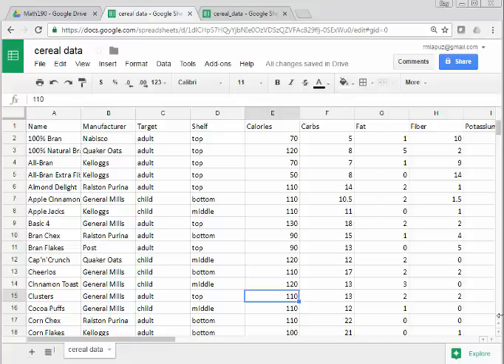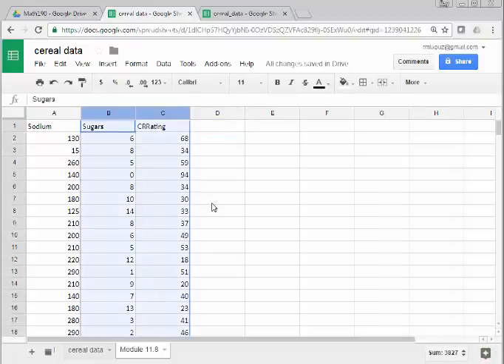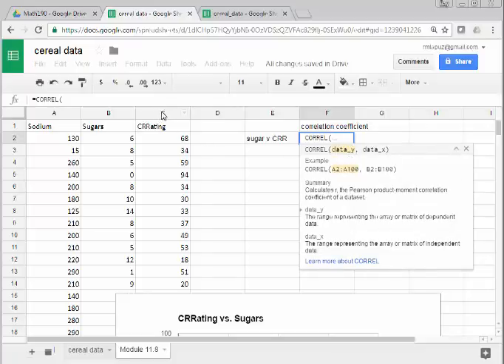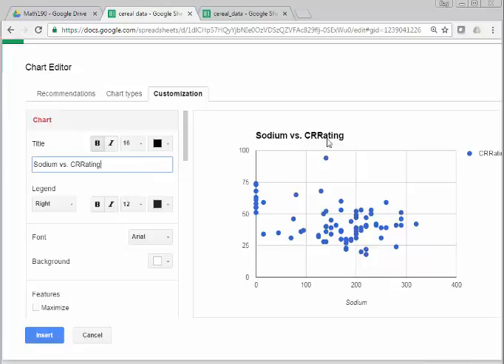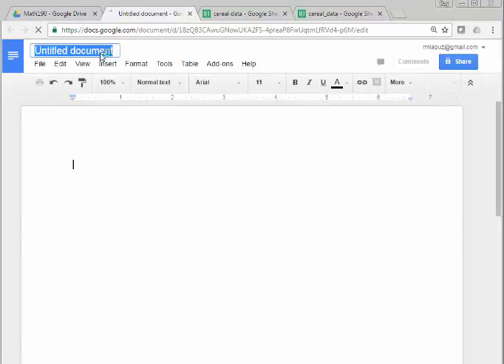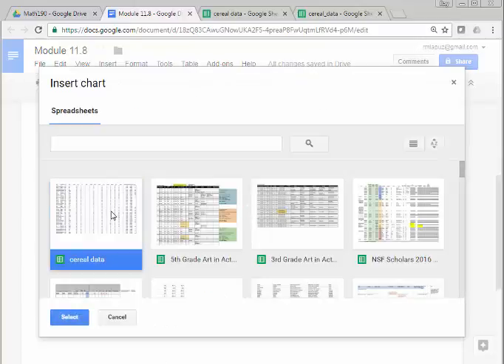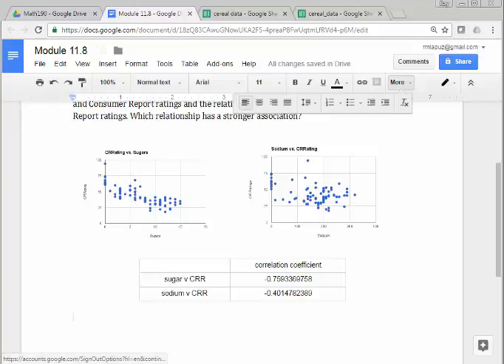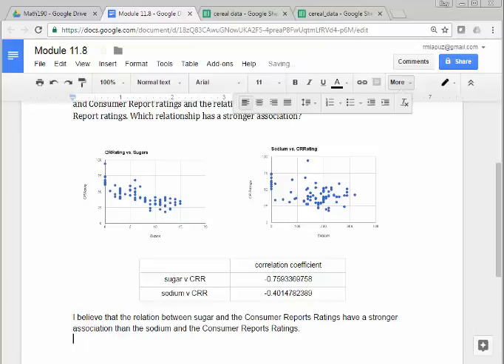m190 Module11 8Help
Math190 Video Help
Module 11.8
Cañada College
Ray Lapuz